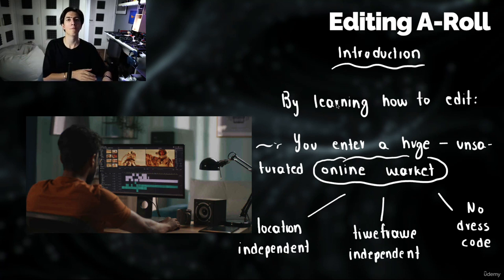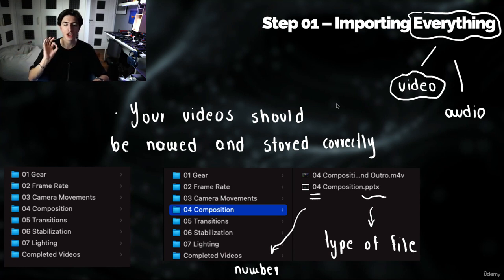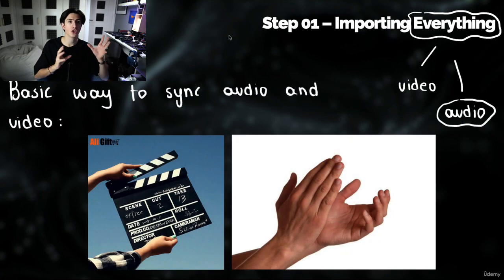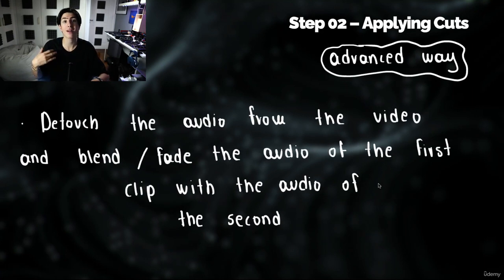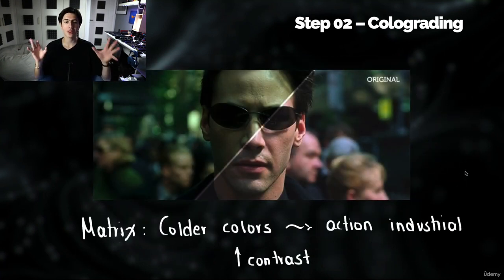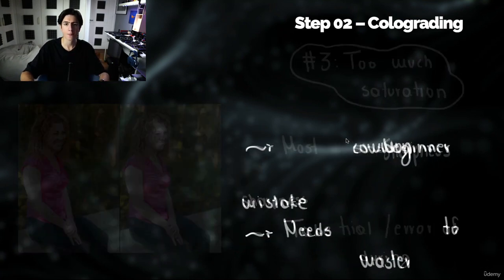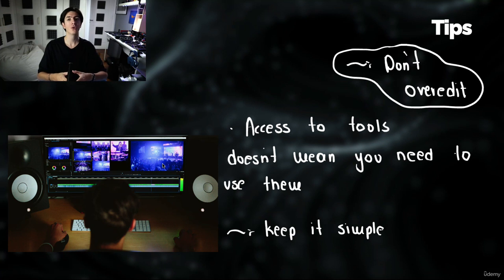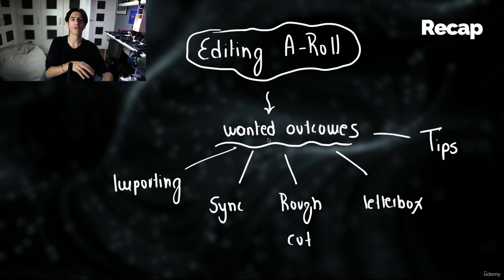9 Editing A Roll